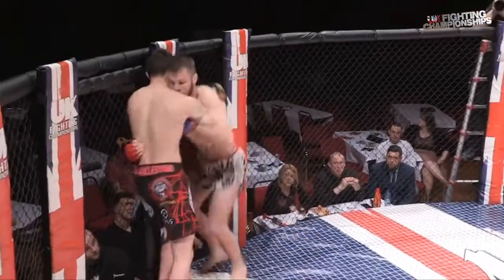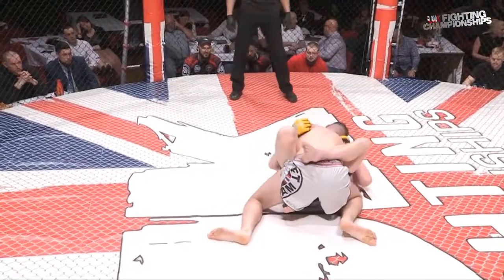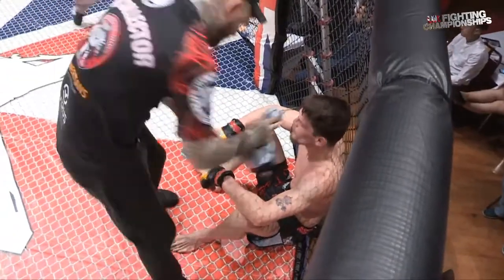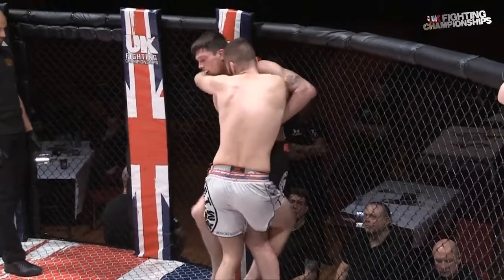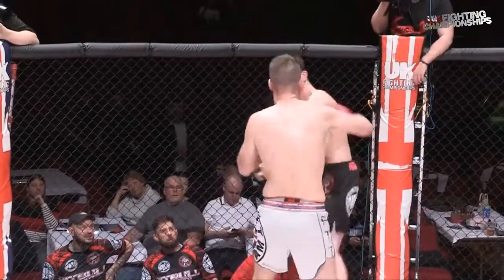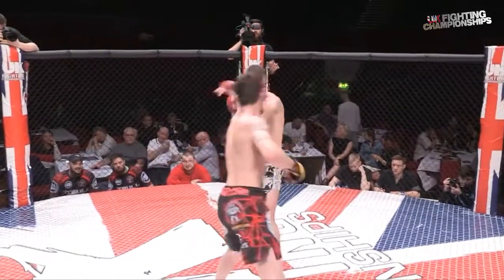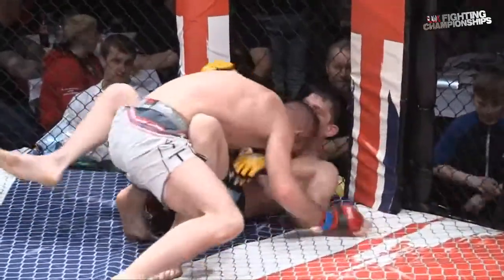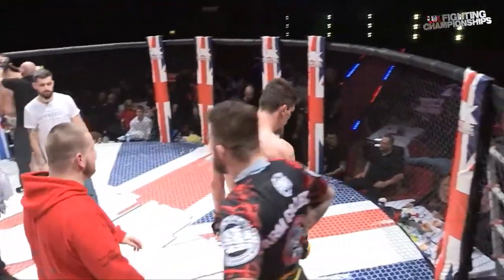UKFC3 - Pro Welterweight - Dez Parker vs. Daniel Hope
A Mixed Martial Arts contest from our third event at the Guild Hall, Preston.